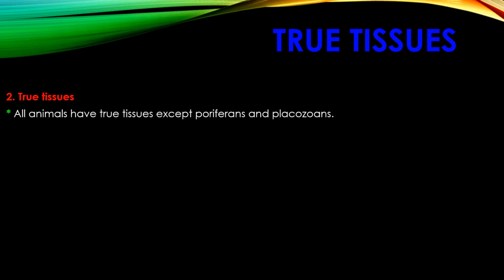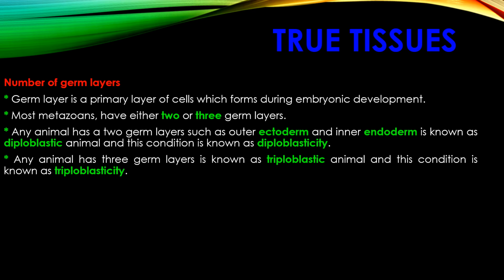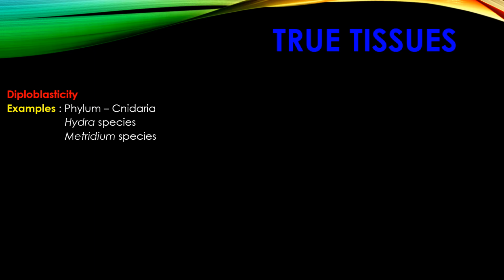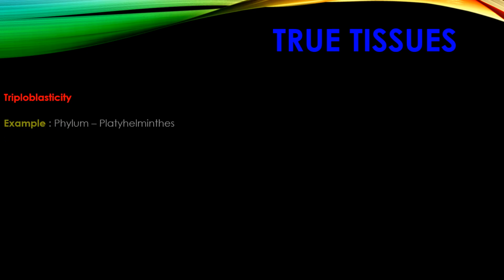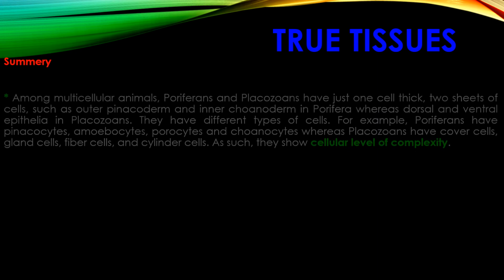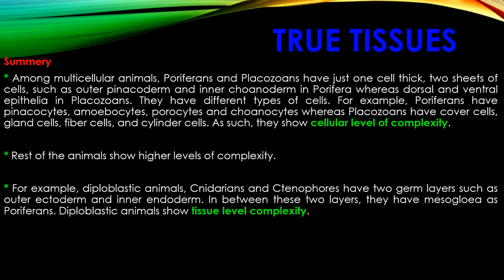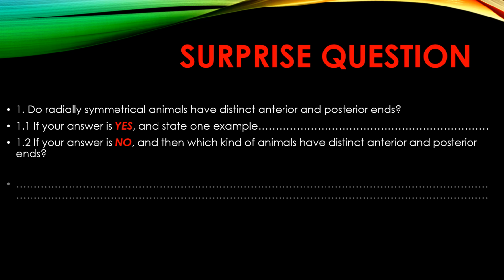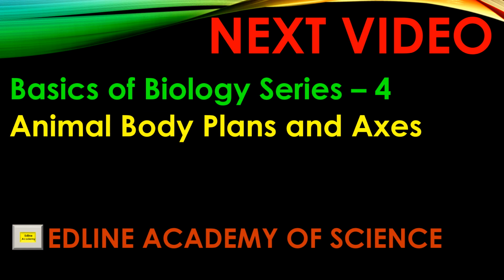BIOLOGY ZOOLOGY True tissues Diploblasticity Triploblasticity Ectoderm Mesoderm and Endoderm Animals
I will teach about diploblastic and triploblastic animals with relevant examples and fully labelled diagrams in this video. At the end of the video, I will introduce some questions to test your knowledge what you have learn from this lesson.